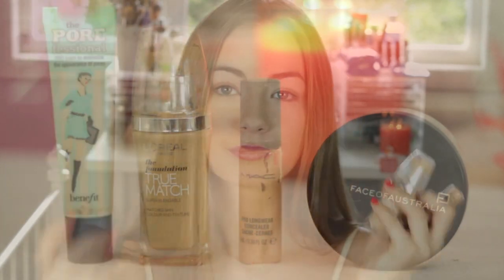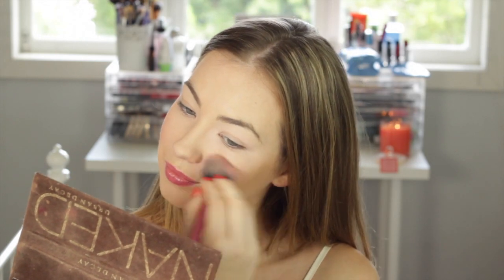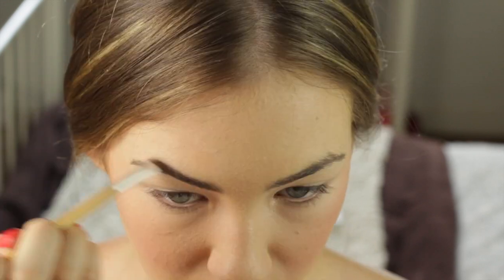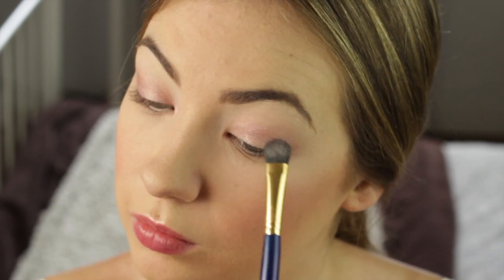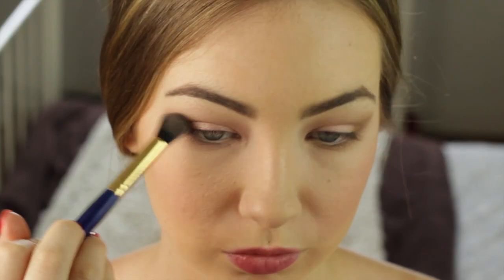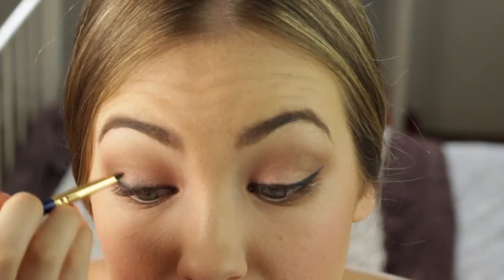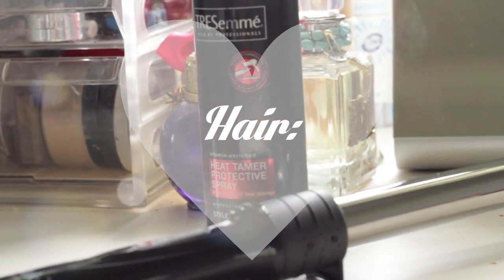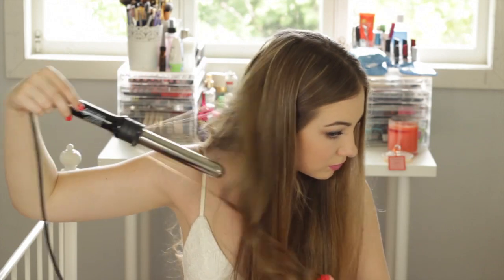Valentines Day: Hair, Makeup and Outfit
OPEN FOR INFO AND PRODUCTS:
Thanks for watching this Valentines Day Makeup, Hair and Outfit and I hope you have a wondferul day whether it's spent with your boyfriend, having a girls night out or home eating ice-cream and watching a chick flick!

Make sure you click the following link to see the blog post that goes along with this video, its the first post up on my brand new website!

Music used in this video:
Chase City - Waves of Ours
Chase City - Waste Away

Products Used:
M.A.C Prolongwear Concealer
Maybelline Instant Age Rewind Brightening Concealer
Face of Australia Transparent Powder
Benefit Hoola Bronzer
Rimmel Blush in Tickle Me Pink
M.A.C Mineralised Skin Finish in Soft and Gentle
Models Prefer HD Brow Kit
Urban Decay Primer Potion
Maybelline Colour Tattoo in Inked Pink
L'Oreal Colour Infallible in Forever Pink
NAKED Palette: Naked
NAKED Palette: Buck
NAKED Palette: Smog
Rimmel Exagerrate Waterproof Eyeliner in Noir
Maybelline Falsies Mascara
Essence Lipliner in Cute Pink
M.A.C Lipstick in Angel

Tresseme Heat Protectant Spray

Clothing items:
Rose singlet: Asos
Kimono: Tobi
Skirt: Minkpink
Necklace: Lovisa
Clear Bag: Beginning Boutique